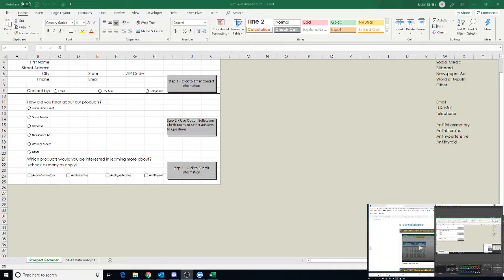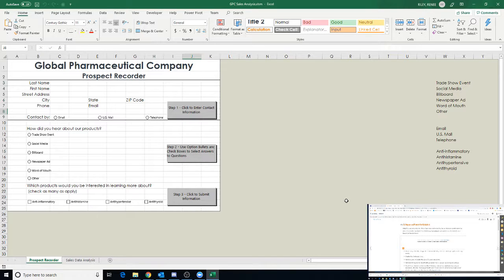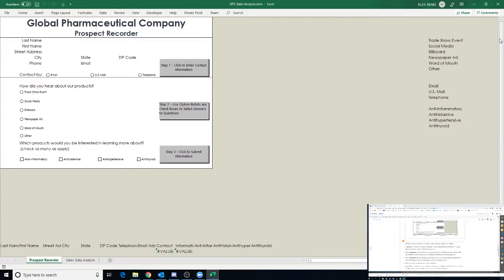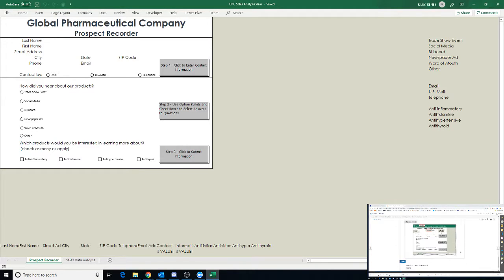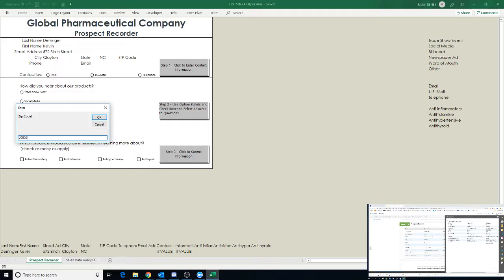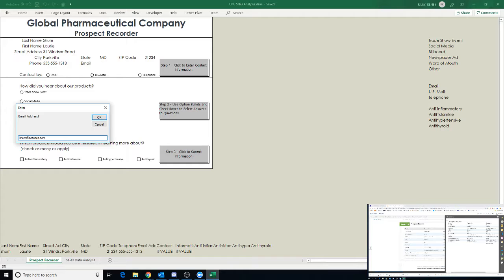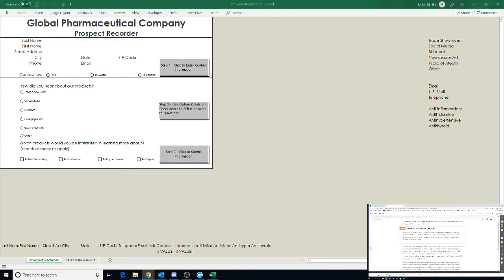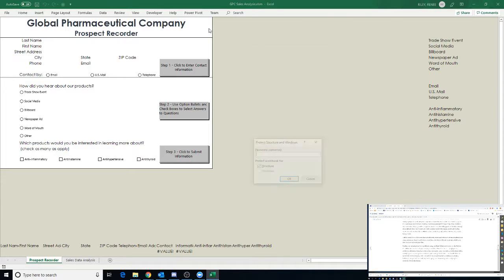CIS201 SU19 Excel 11 11 3 thru 11 3e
Look at collaboration options for our worksheet